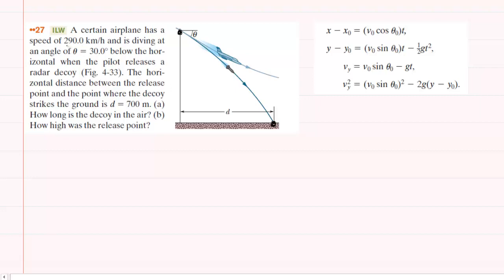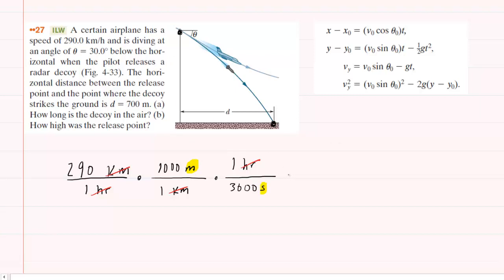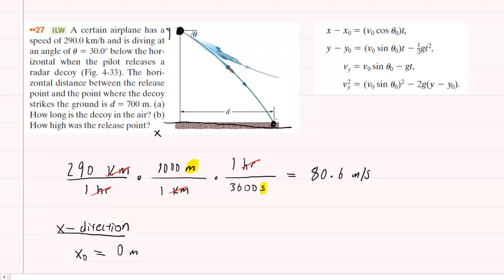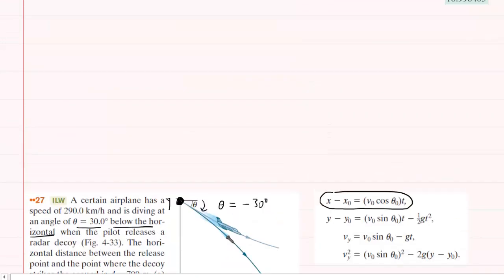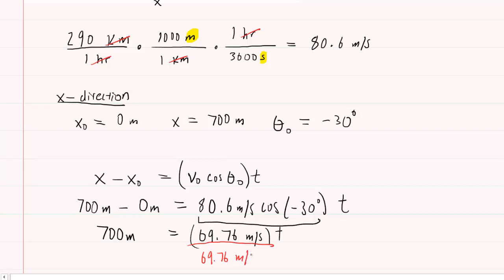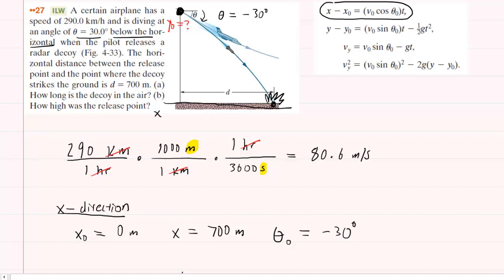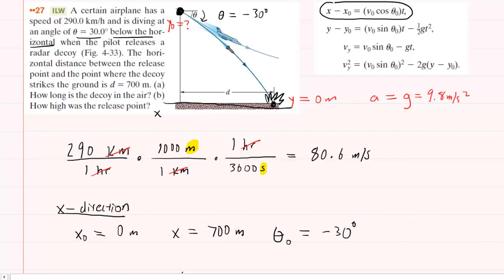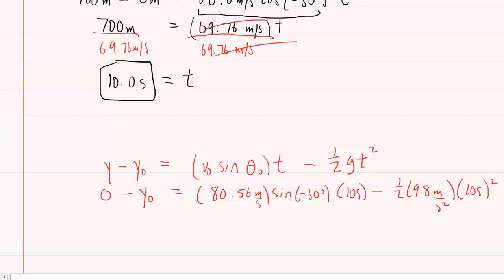A certain airplane has a speed of 290.0 km/h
A certain airplane has a speed of 290.0 km/h and is diving at an angle of θ = 30.0° below the horizontal when the pilot releases a radar decoy (see the figure). The horizontal distance between the release point and the point where the decoy strikes the ground is d = 700 m. (a) How long is the decoy in the air? (b) How high was the release point?